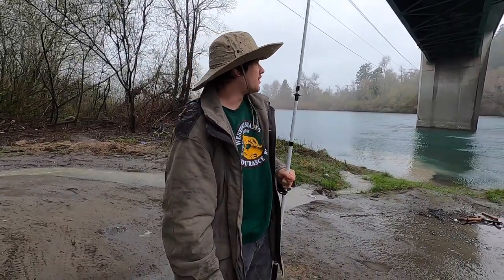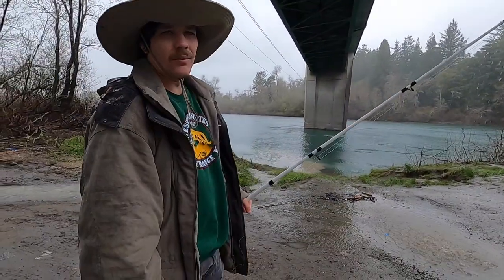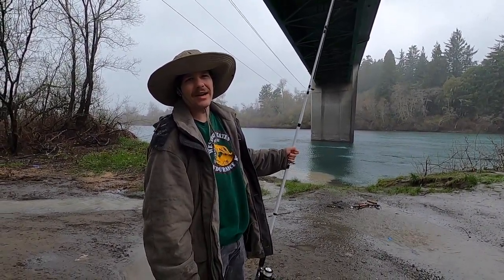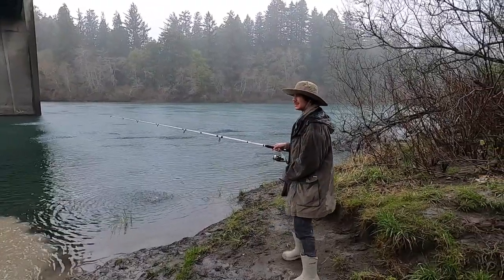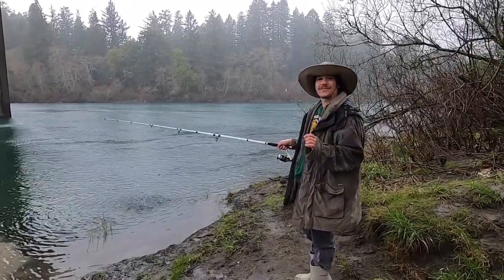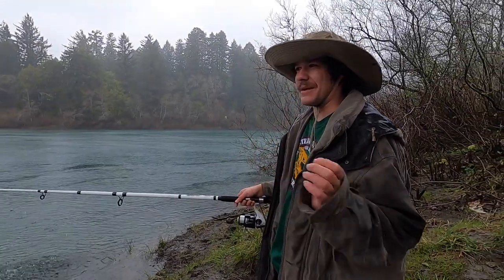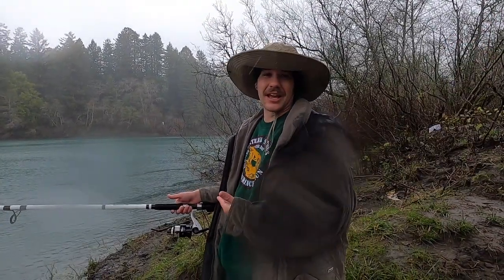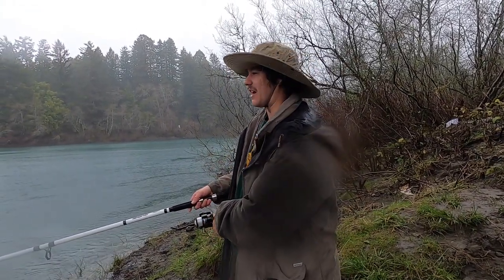SOAKING In The Beauty (The Smith River)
Still hot on the search for steelhead, we decided to hang the fly rods up and take out the spinning gear. A quick stop at the Englund Marine Tackle Shop in Crescent City and out in the rain we go! Directly under the historic California 101 highway, we cast out lines with artificial eggs and Cleos.